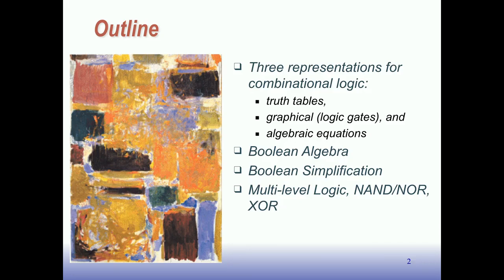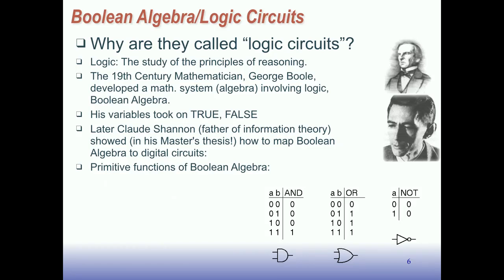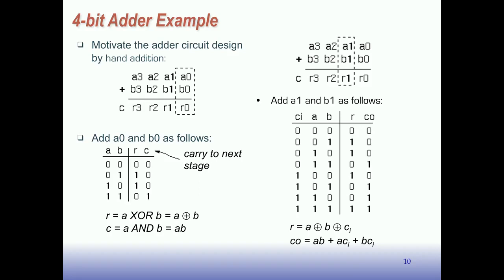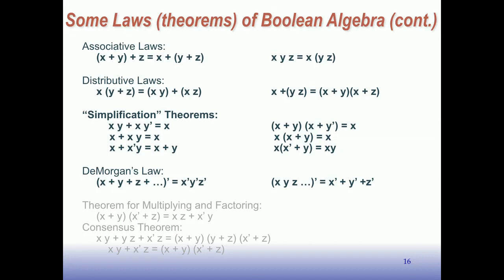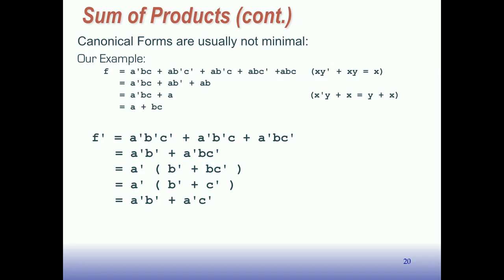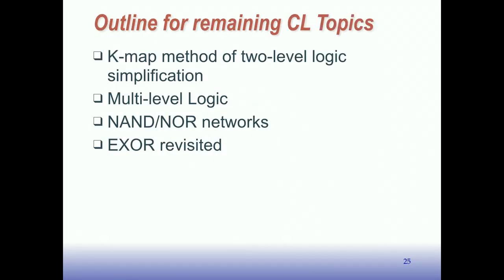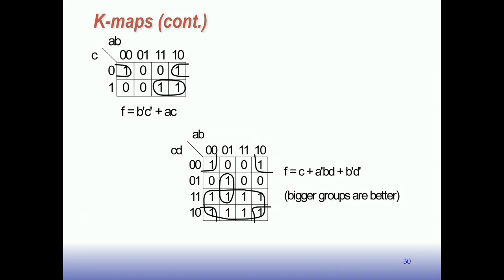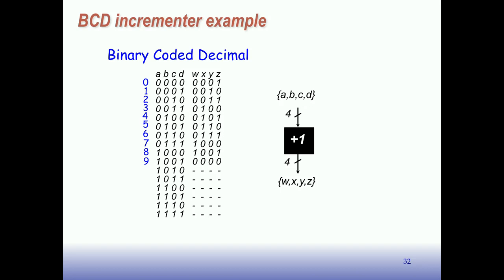Lecture 6 CL Digital IC Design Course